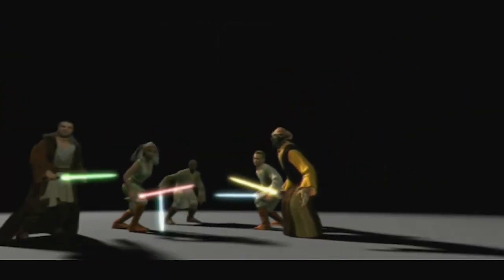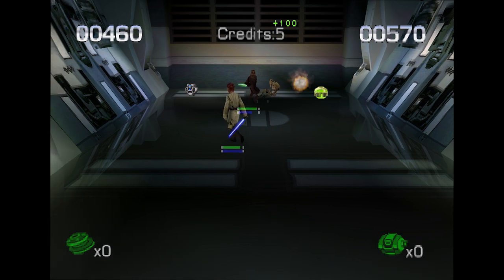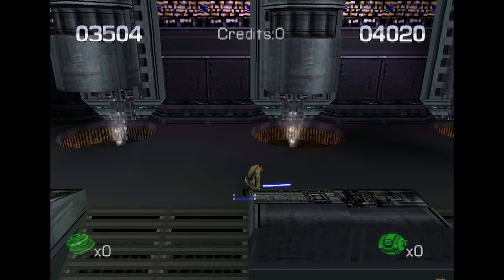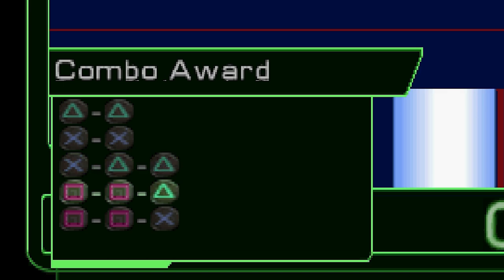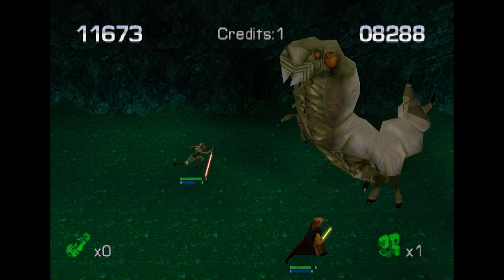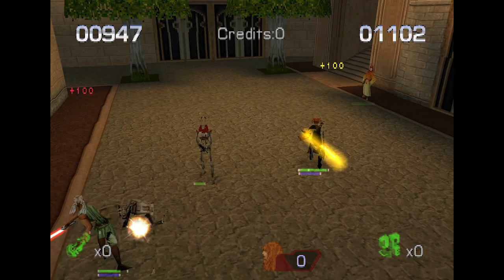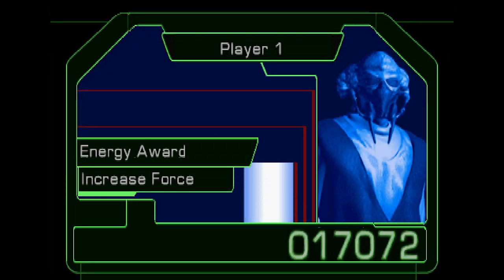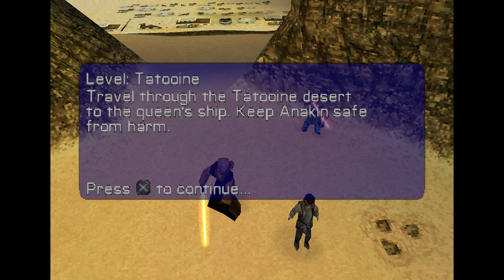Let's Play Star Wars Jedi Power Battles #001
Let's Play Star Wars Jedi Power Battles

This will be the 1st part of Chris's and  Dave’s Star Wars Jedi Power Battles "Let's play series", hope you like it and have fun watching it.

Star Wars Power Battles : 2000 Action game

We appreciate your support and thank you.